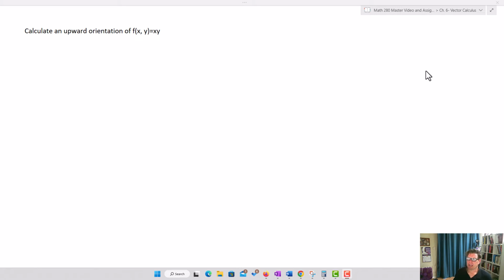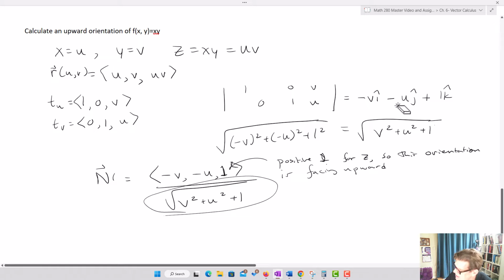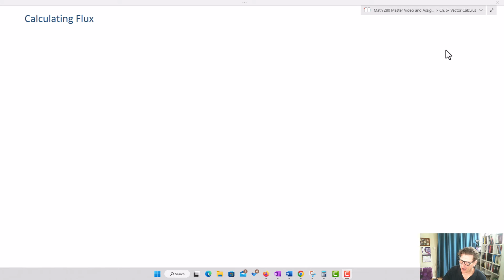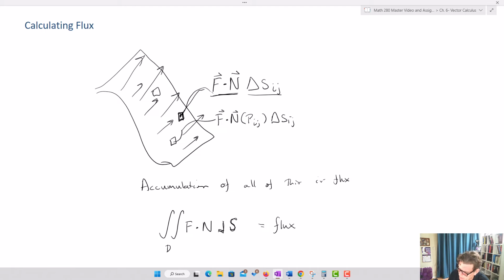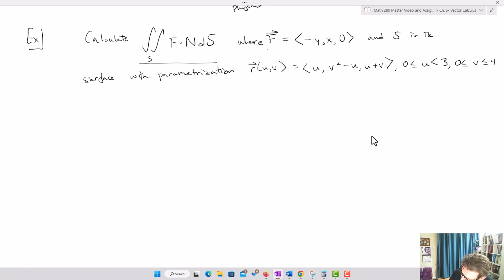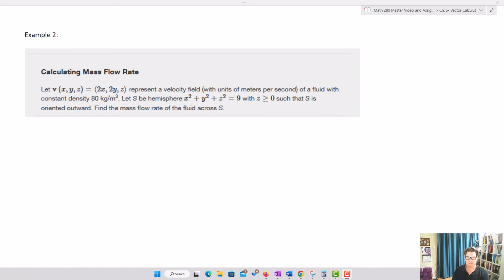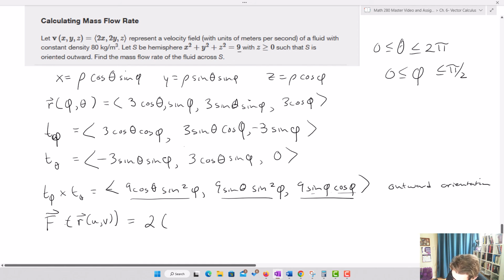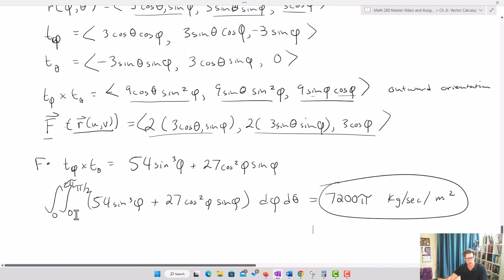Surface Integrals over Vector Fields and Flux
In this video, I begin by discussing the orientation of a surface and its relationship to flux.  Then I discuss how to calculate the surface integral of a vector field or the flux over a surface.  I finish with an application problem.
00:00 - Orienting a Surface
02:23 - Upward Orientation Example
04:18 - The concept of flux
06:18 - Illustrating and defining flux
08:32 - Defining flux and the surface integral
10:44 - Calculatng flux- example 1
13:33 - Calculating Flux Mass Flow Example
19:49 - Conclusion